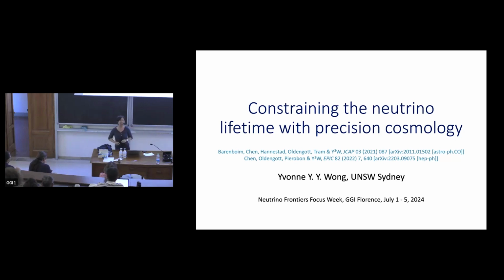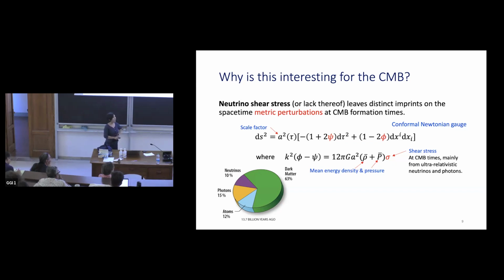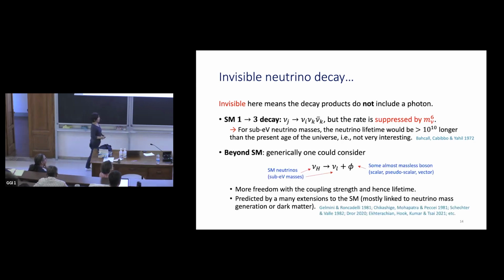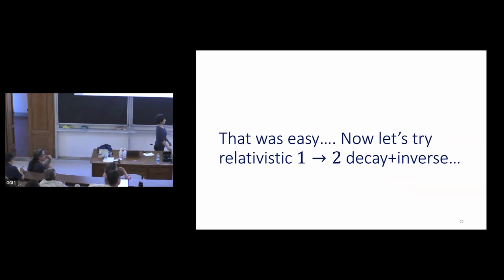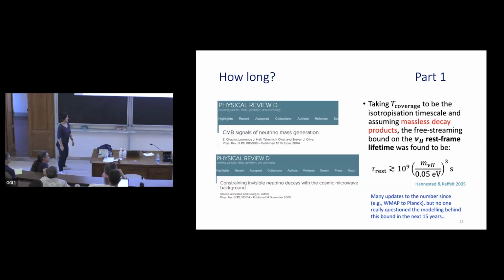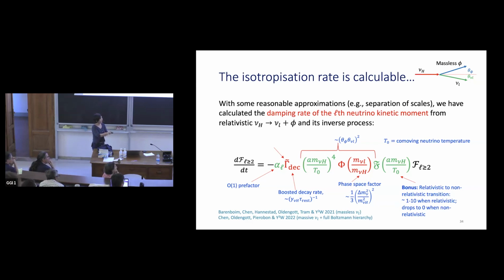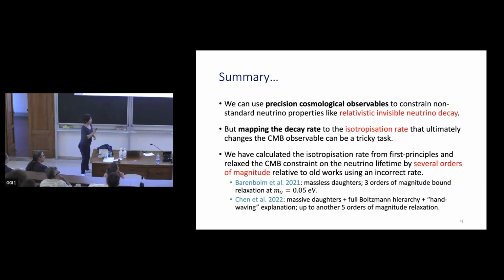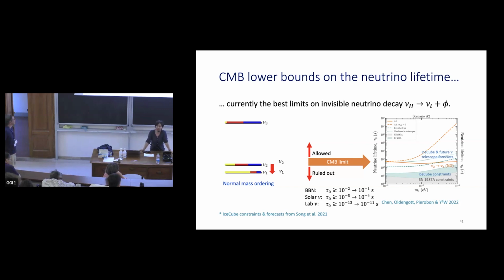Y. Wong: "Constraining the neutrino lifetime with precision cosmology"